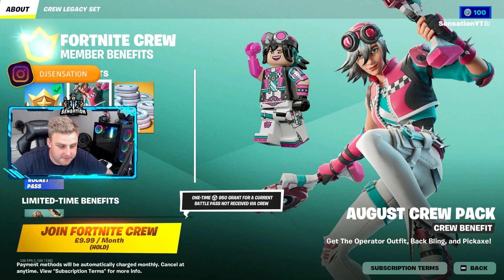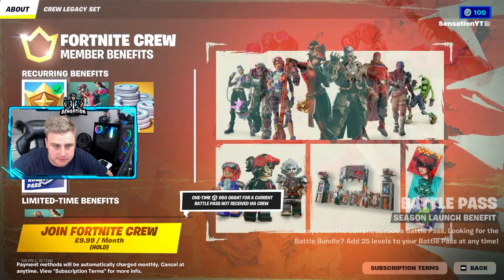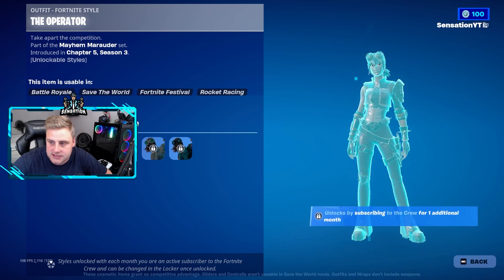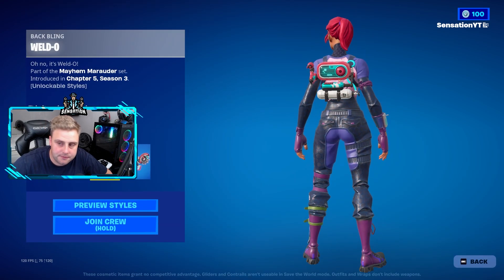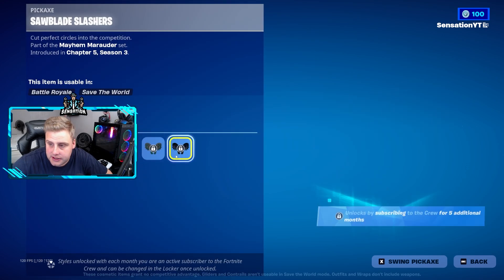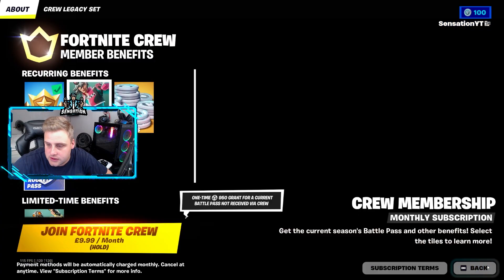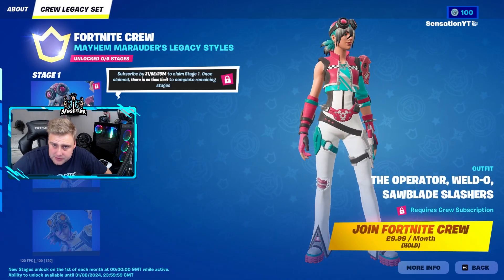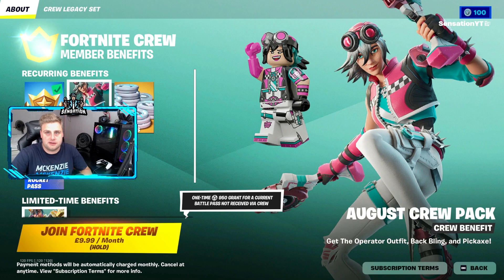NEW AUGUST CREW PACK FORTNITE